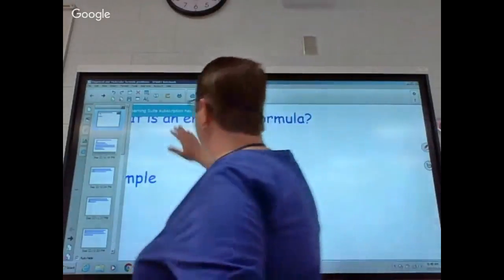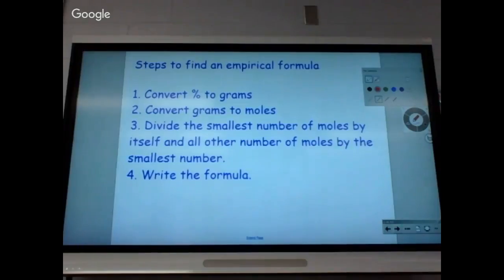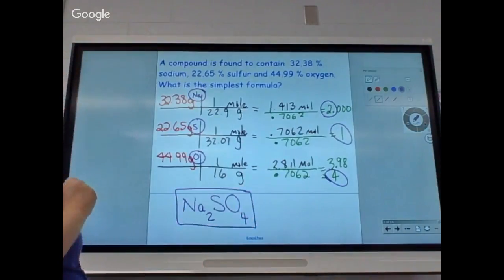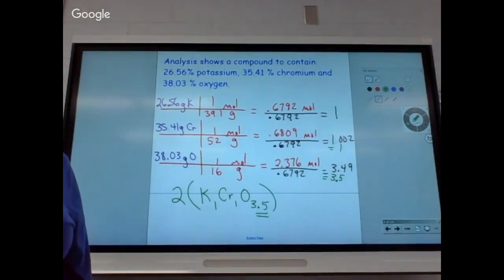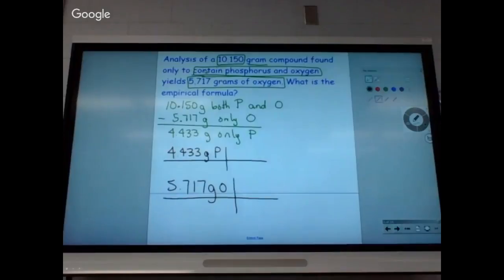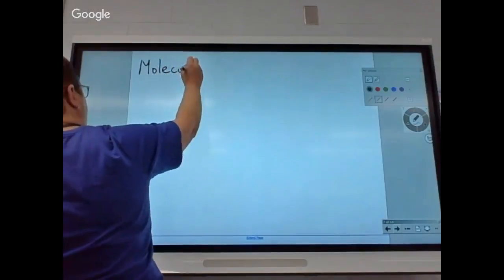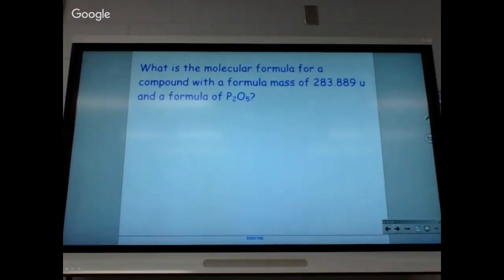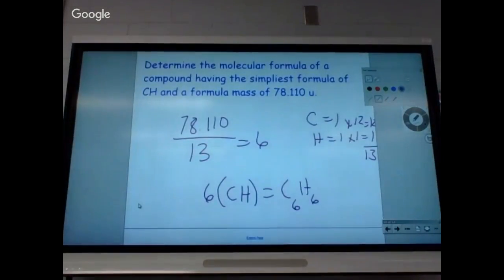September 27 2018 Chemistry Empirical Formulas